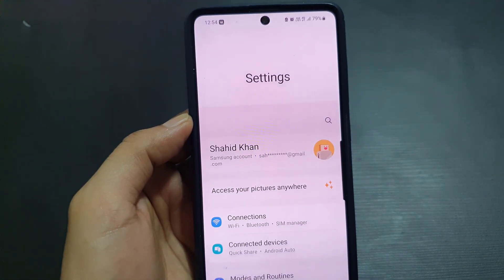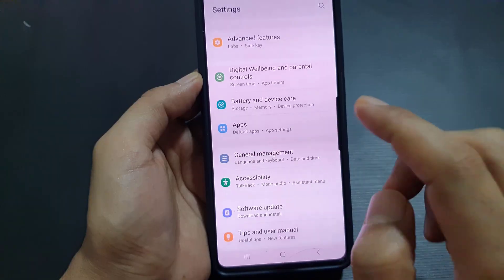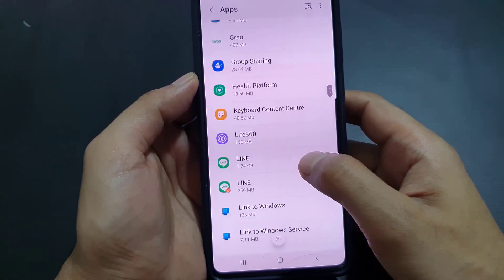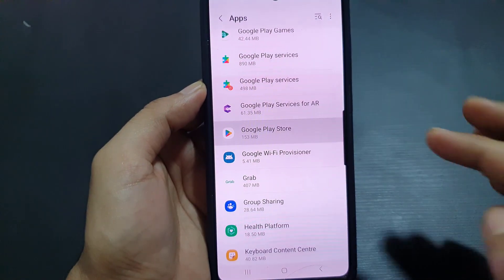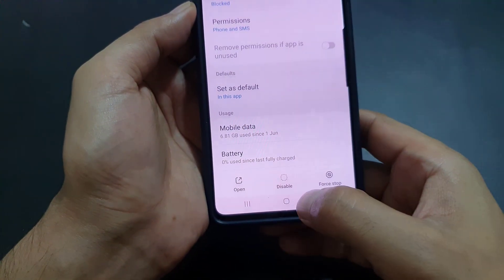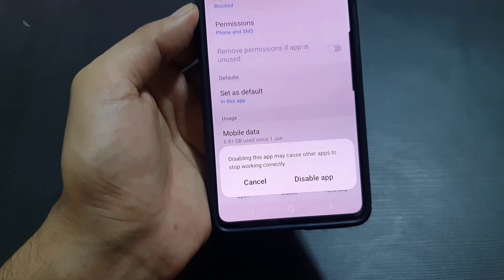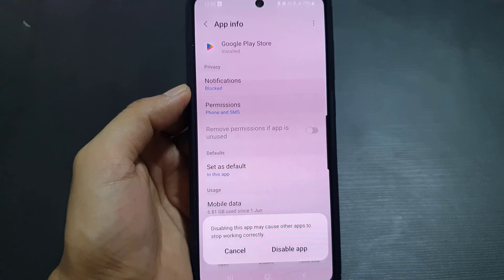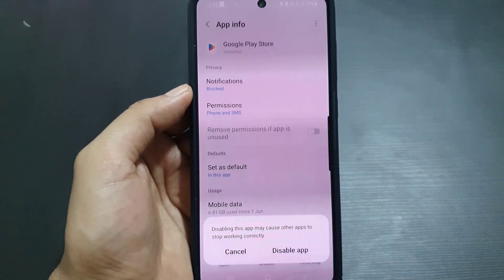How to Disable Google Play Store on Android ✅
Want to stop apps from auto-updating or limit Play Store access on your Android phone? In this video, I’ll show you how to disable the Google Play Store on Android — step by step. This method works on most Android devices, including Samsung, Xiaomi, Vivo, Oppo, and others.

By the end of this video, you’ll learn:
✅ How to find the Play Store settings on your phone
✅ How to disable or turn off the Google Play Store safely
✅ What happens after disabling it — and how to enable it again later